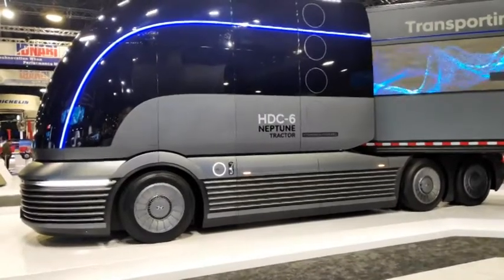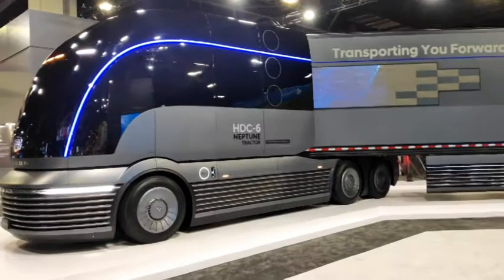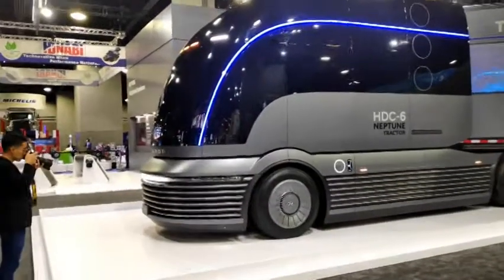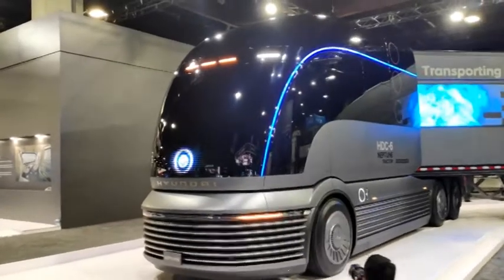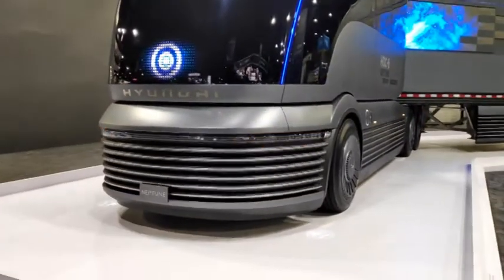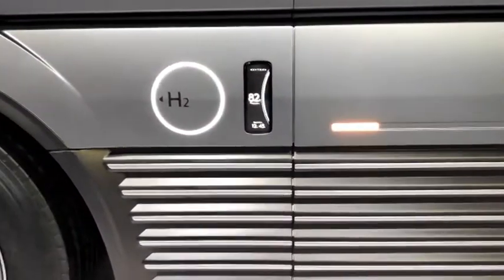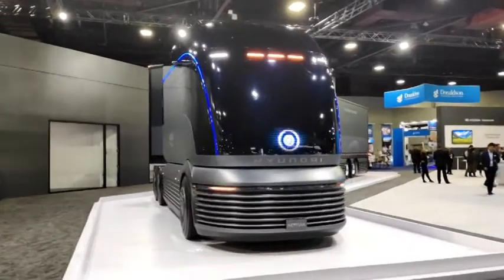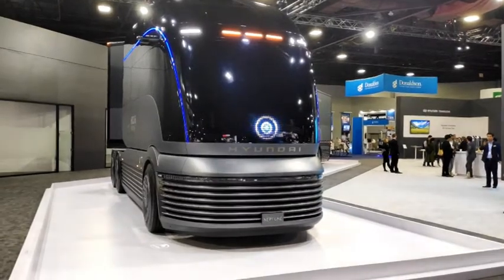Hyundai HDC-6 Neptune is the concept hydrogen fuel cell truck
Hyundai HDC-6 Neptune is the concept hydrogen fuel cell truck and take a very quick look at the this innovative heavy truck whilst at the CV Show in Atlanta. fuelcell hydrogenfuelcell hyundai # truck